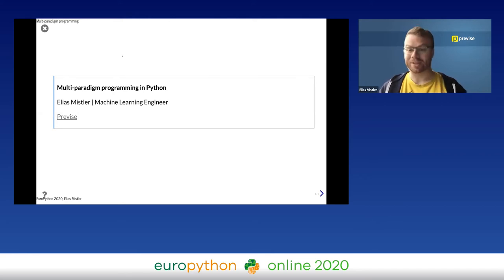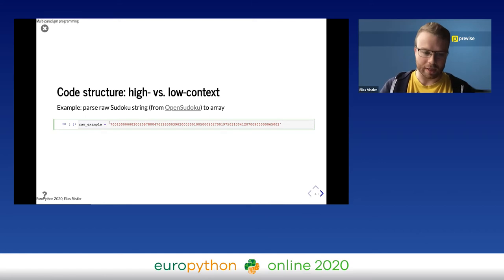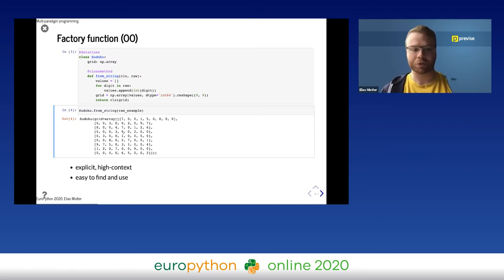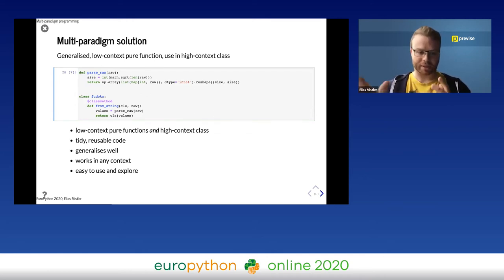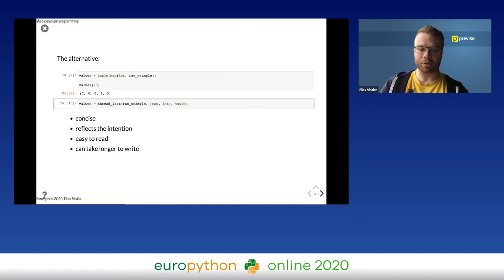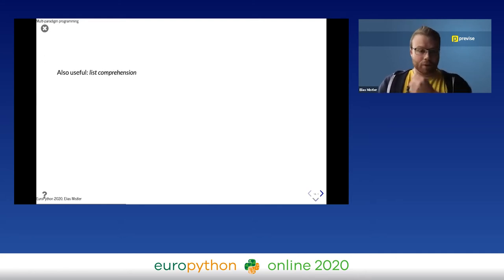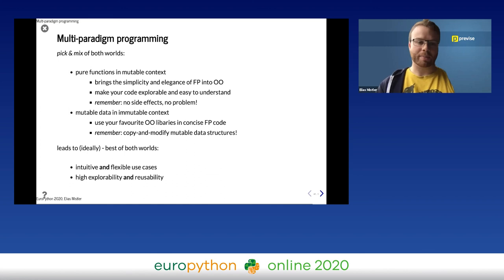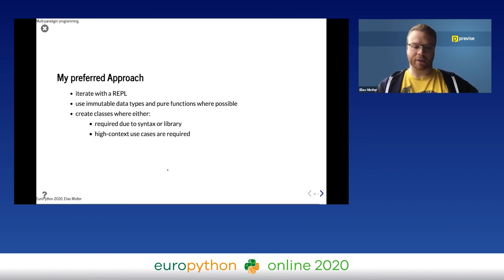Elias Mistler - How to write multi-paradigm code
"How to write multi-paradigm code
EuroPython 2020 - Talk - 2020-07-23 - Microsoft
Online

By Elias Mistler

Python is a powerful multi-paradigm language which combines elements of object-orientation and functional programming. Both concepts can be really powerful if used right. But what if you use them together? It can be pragmatic and very efficient, but things can also get messy really quickly.

This talk explores peaceful co-existence of oo-classes and pure functions in the same code base. The focus is on identifying the right tool for the right job and bringing together the best of both. The main topics are:

Code Structure
Data Structures
State Handling
Multiple implementations

Prerequisites:
There are no formal prerequisites for this course, although it is recommended that participants have a strong background in Python and its code structuring mechanisms, as well as a deep understanding of at least one of the paradigms of OOP and FP.